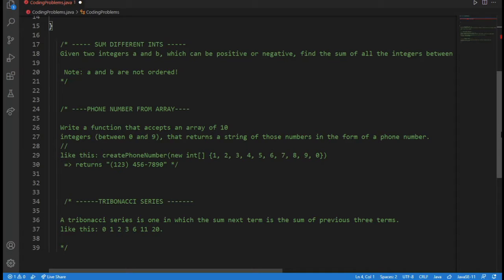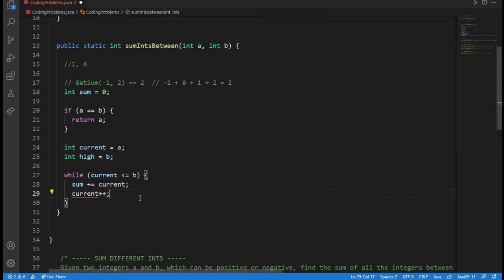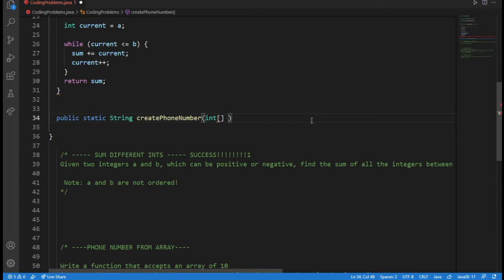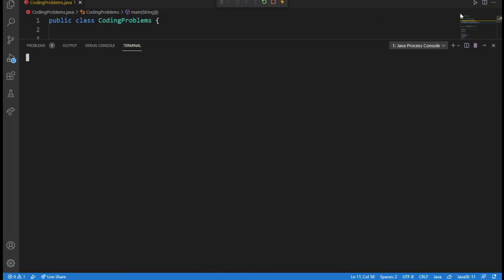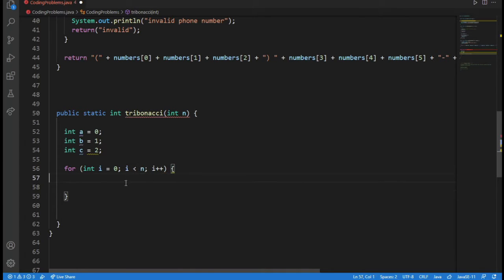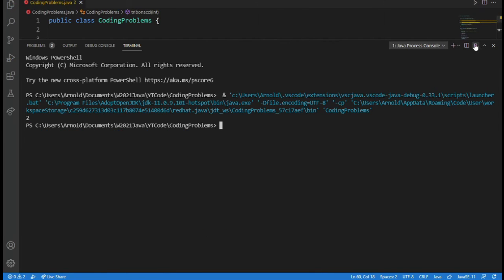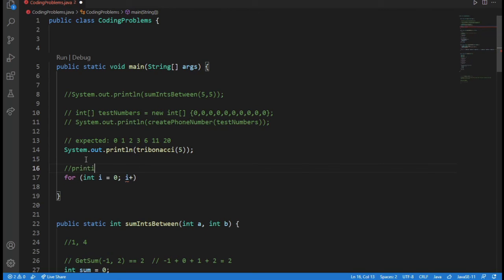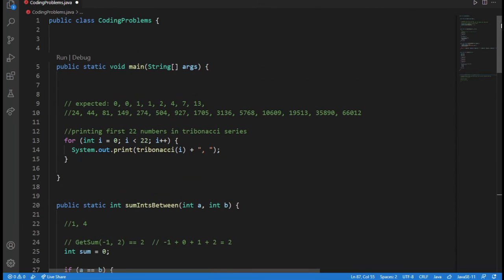Lo-fi coding ASMR | doing some easy coding problems in Java. typing sounds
I do three coding problems / challenges from the internet in this video as I make keyboard sounds. You might get some tingles along the way as you watch me code. These problems were really easy apart from some logical errors I have come across with. The third one involved an extension of the Fibonacci sequence which I had previously coded in an older video.

Note: This video isn't intended as a Java tutorial of some sorts. My explanations aren't 100% as I like to talk to myself which helps me complete the homework. I obviously make several little errors as I go along. I just started learning how to code as well and I am not too much of an expert at this moment!

[0:00] Intro
[0:22] sum of integers in between 2 numbers
[7:58] phone number string from array
[14:49] tribonacci sequence
[31:37] ending
[32:09] End